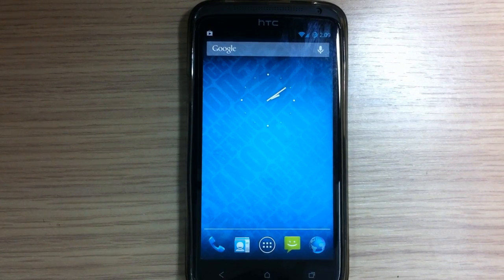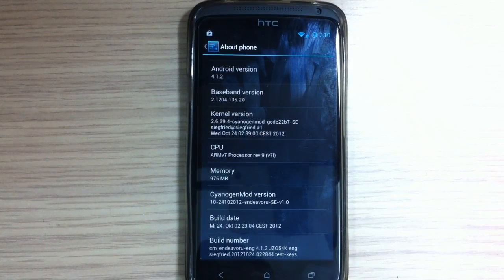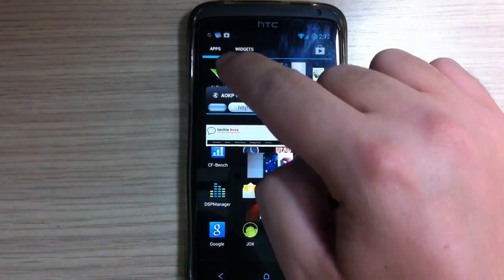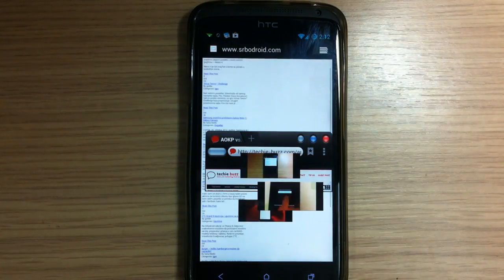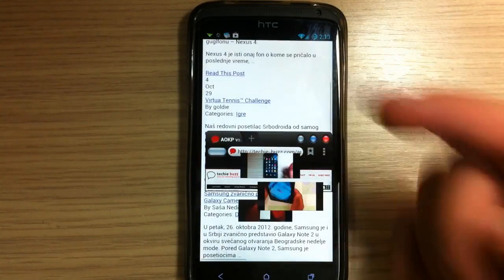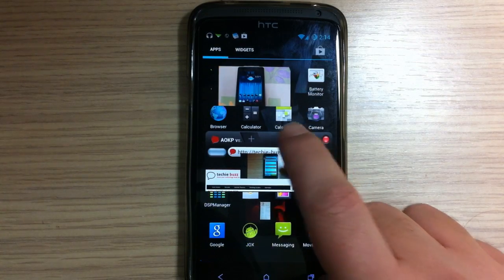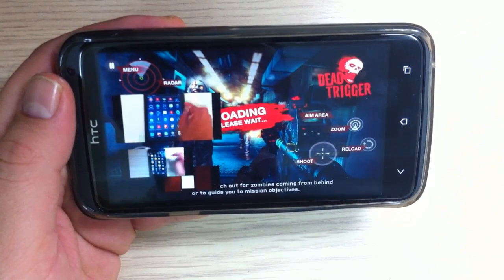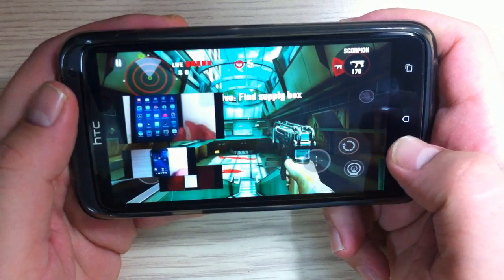HTC One X Feel The Power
The real power of HTC One X, running multiple apps playing music and playing fluently 3 HD videos at the same time.
Custom Rom CyanogenMOD 10 SE v1.0 by seadersn